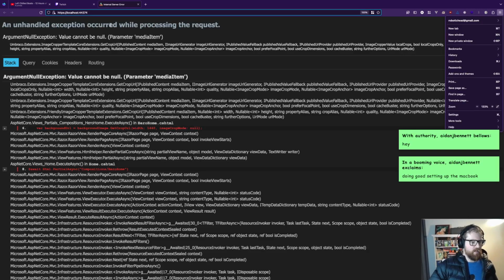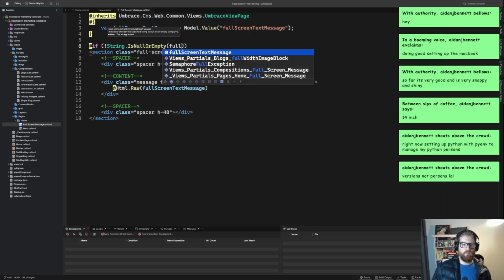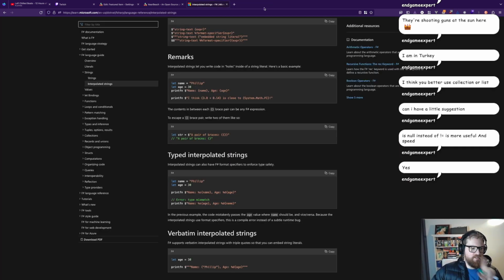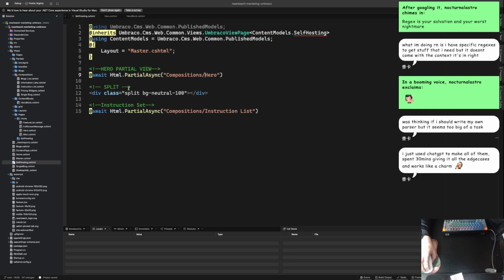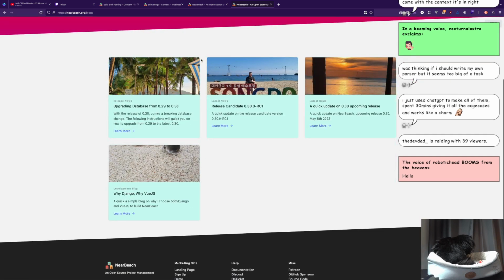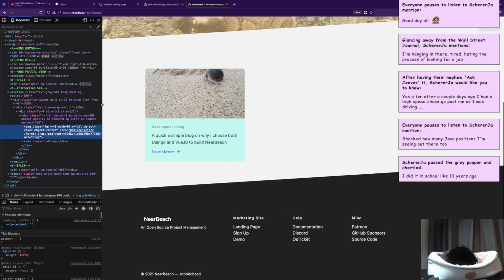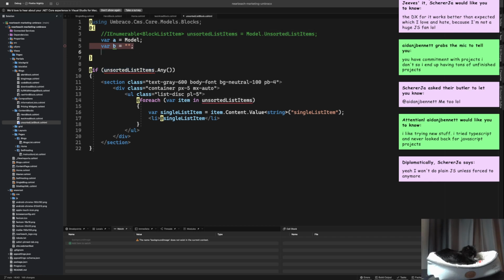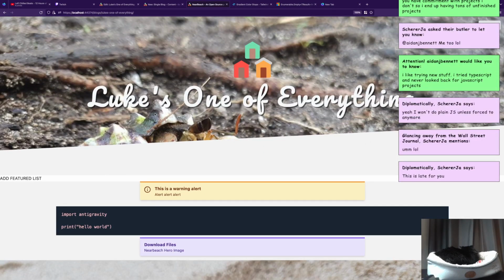Episode 216 - Umbraco & Dotnet - Working on NearBeach's marketing site